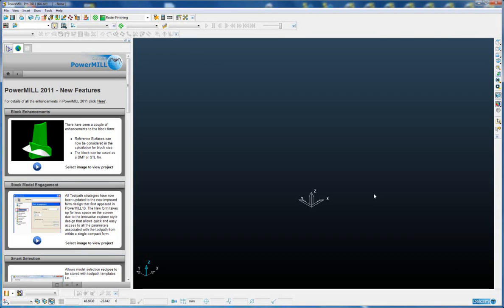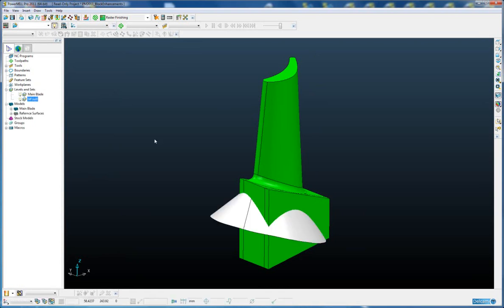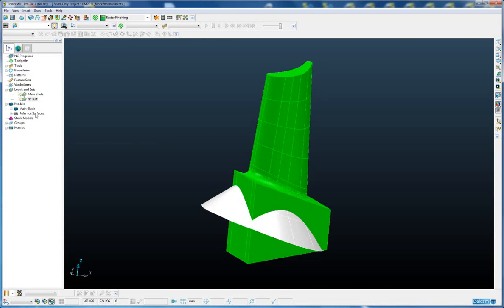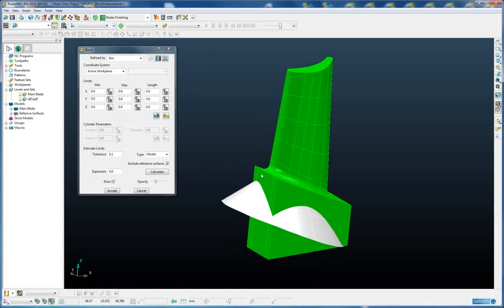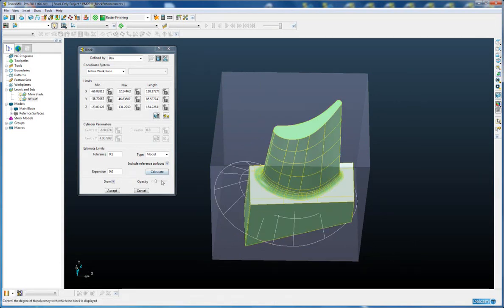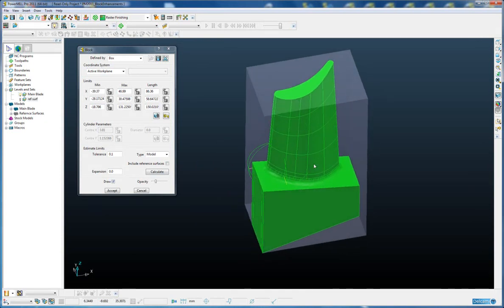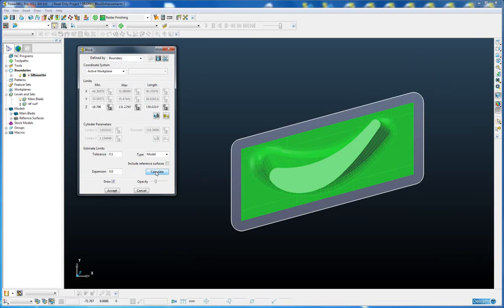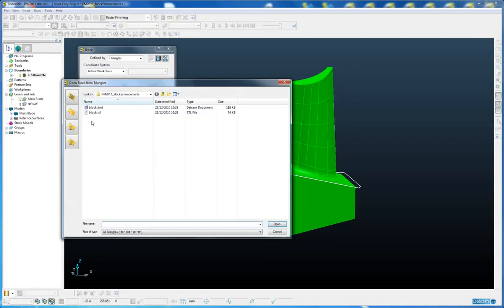Block Enhancements - PowerMILL 2011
There have been a couple of enhancements to the block form:

Reference Surfaces can now be considered in the calculation for block size.

The block can be saved as a DMT or STL file.